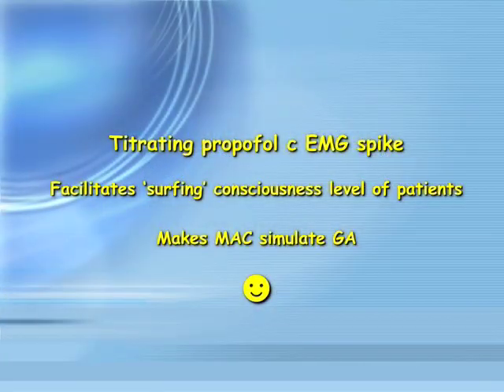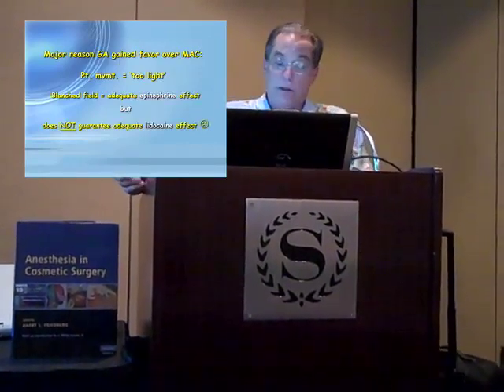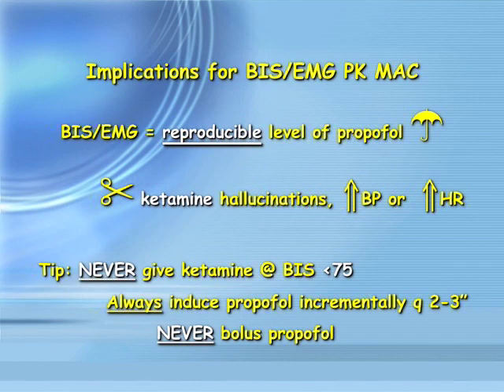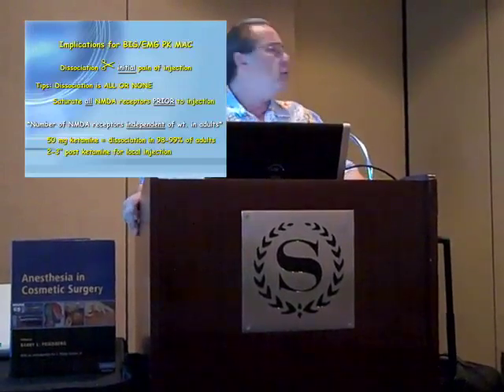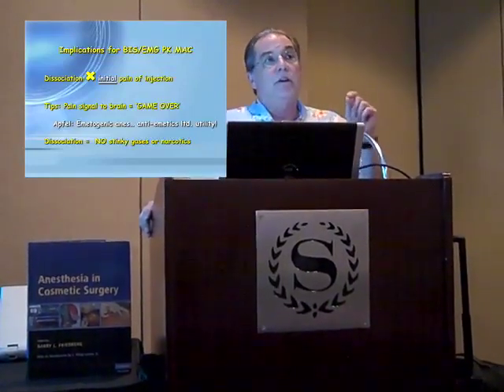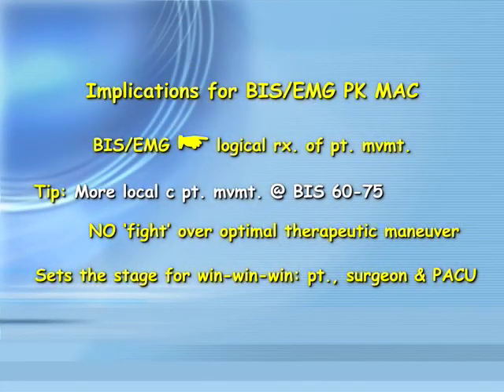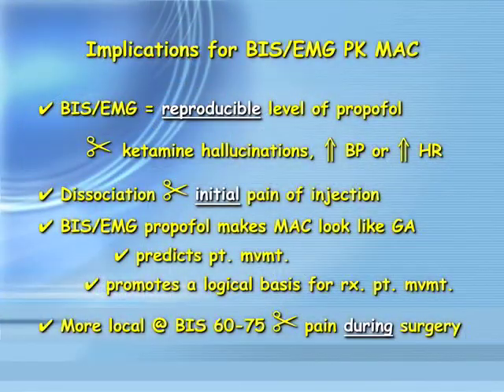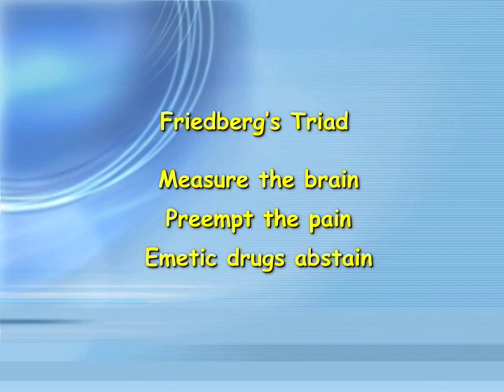Dr Friedberg - Pan Pacific pt 2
Pan Pacific pt 2